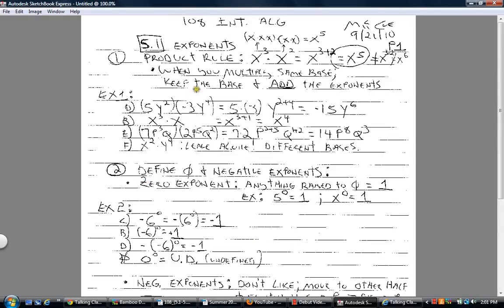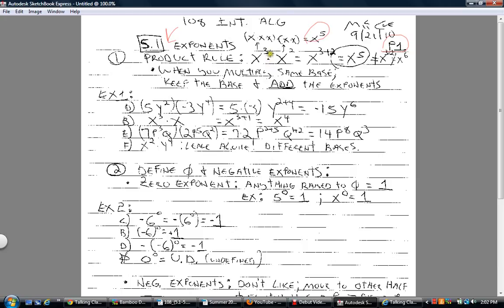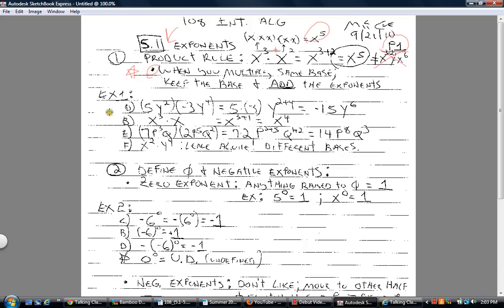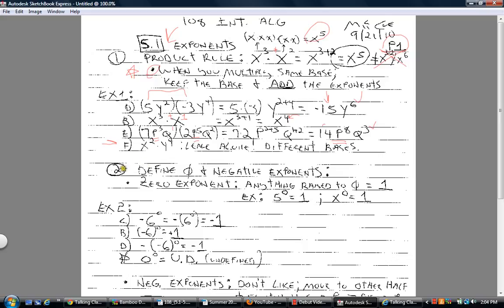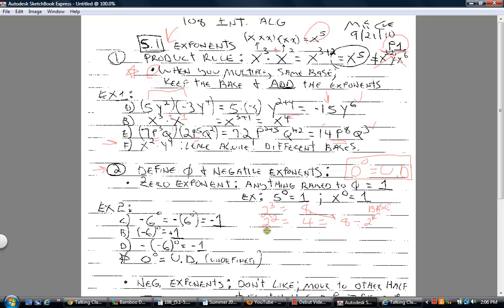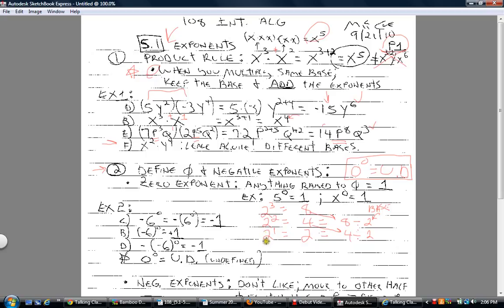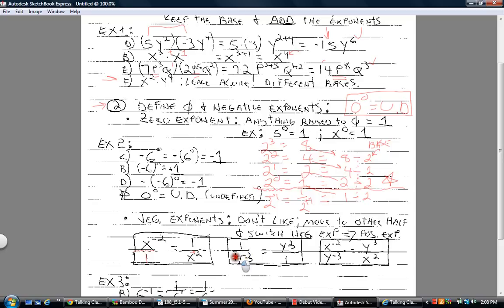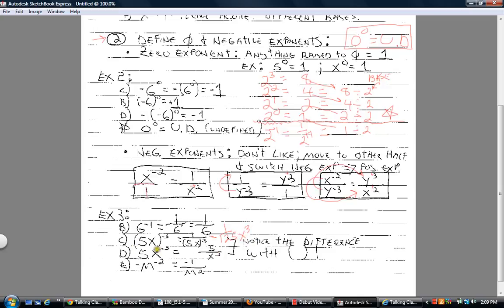108_5.1_P1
108_5.1_P1